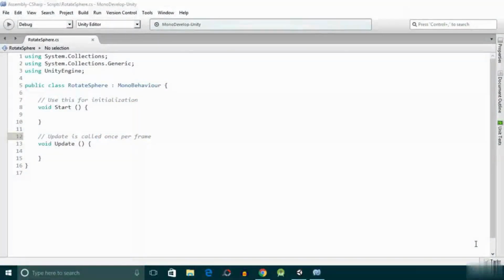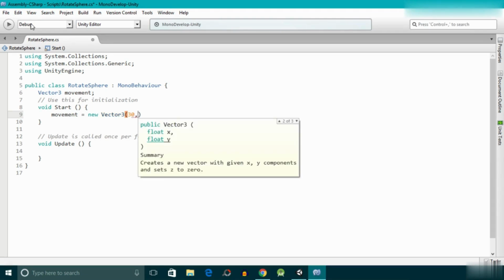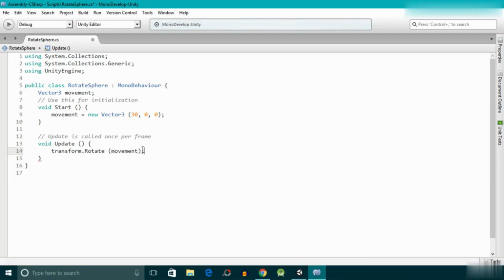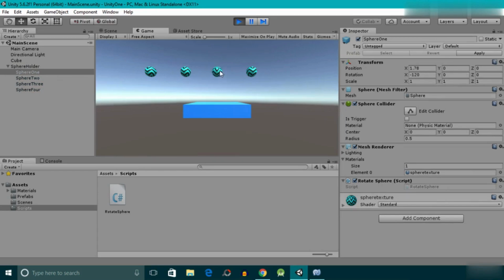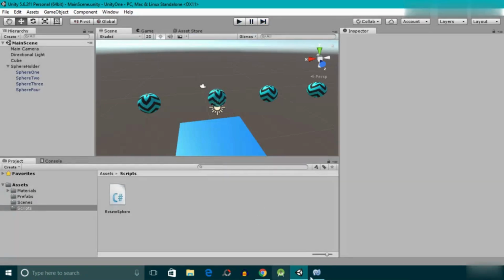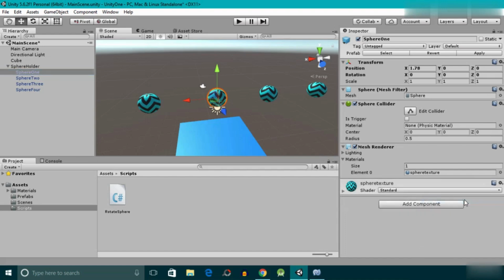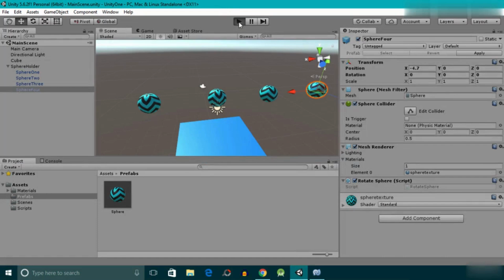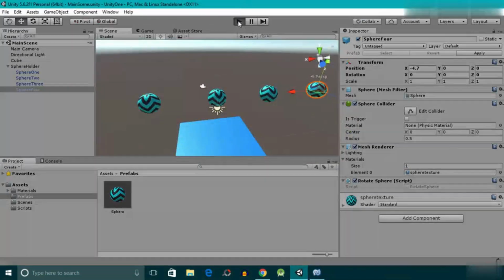5- Rotating the Sphere GameObject(s) in Unity – Master Object Rotation! 🔄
Want to learn how to rotate objects in Unity like a pro? 🎮 In this tutorial, we’ll cover how to rotate a sphere GameObject using Unity’s built-in tools and scripting. Whether you're a beginner or an experienced developer, understanding object rotation is essential for game development!

🔹 In this tutorial, you’ll learn:
✔️ How to rotate objects in Unity using Transform
✔️ Using C# scripts to control rotation
✔️ Understanding Euler angles and Quaternions
✔️ Common rotation issues and how to fix them

By the end of this video, you’ll be able to rotate GameObjects smoothly and dynamically in Unity!